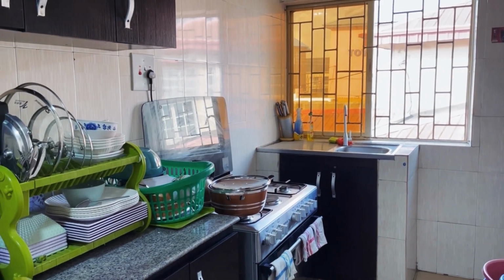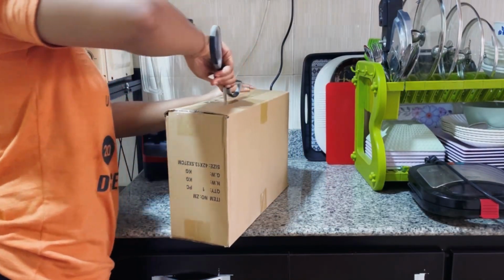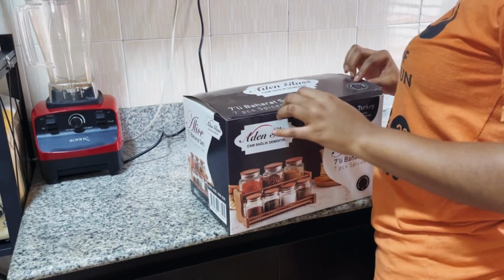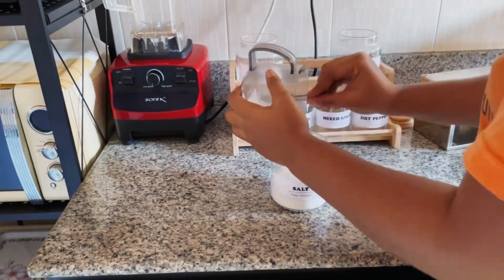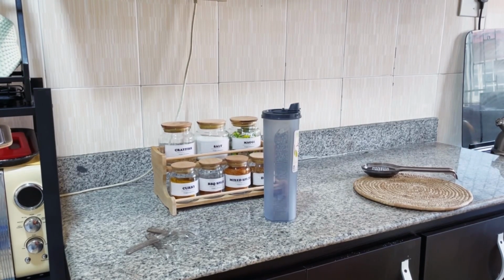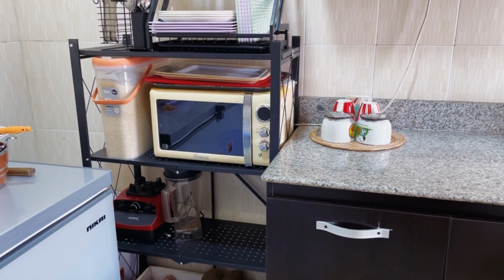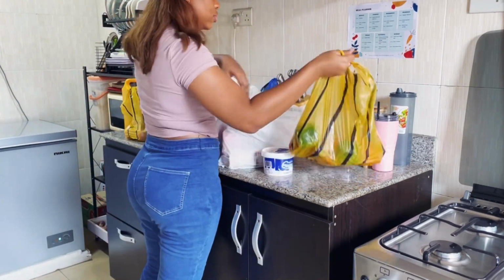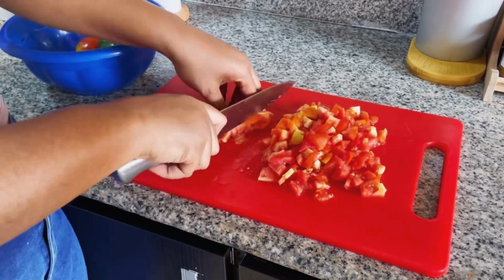SMALL KITCHEN SETUP ON A BUDGET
Hi Guys, thank you for coming back again, I hope you enjoy the video.

I bought the first item from @just_households_and_kiddies, and the remaining items from @wosi Wosi house both on Instagram.